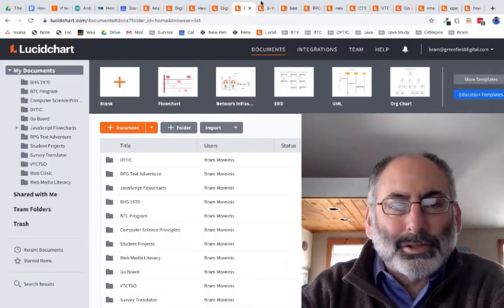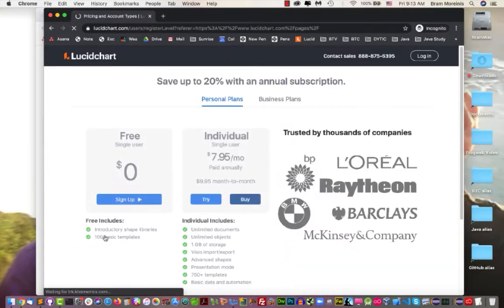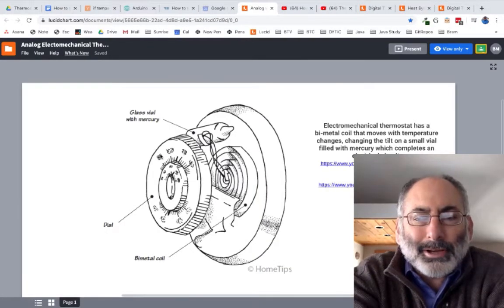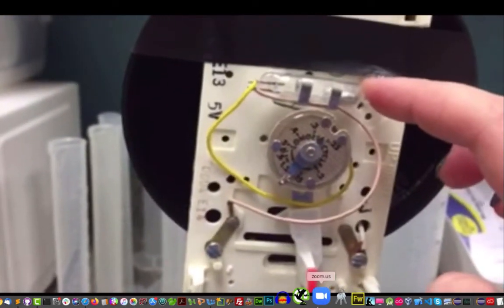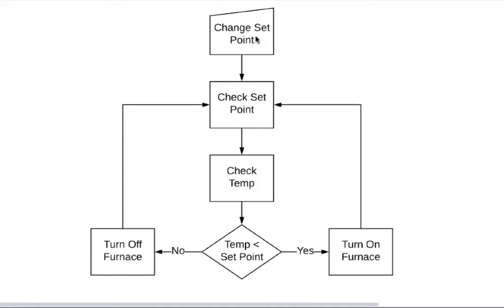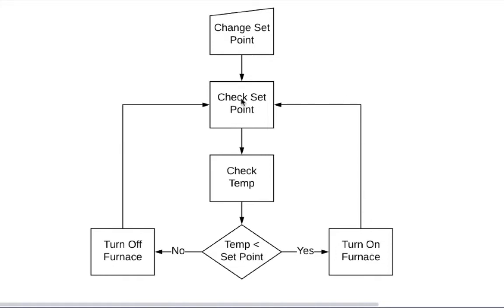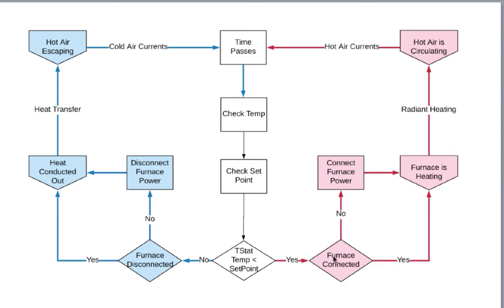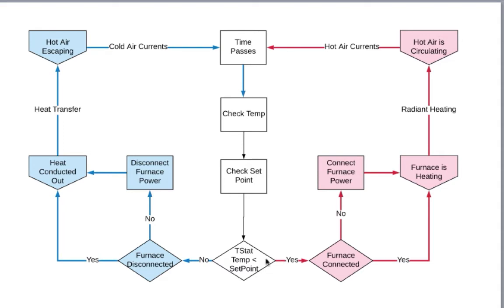Dip Your Toe In Code: Pre-Work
Before we start, here's some vacay exploration.  Make an account on LucidChart, and model your home heating system or if that doesn't sound fun, some other system!